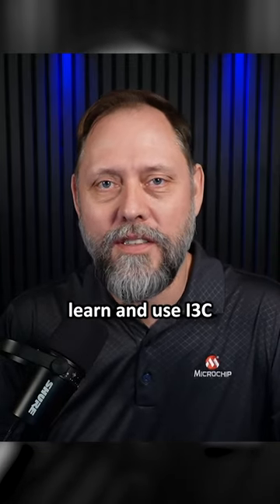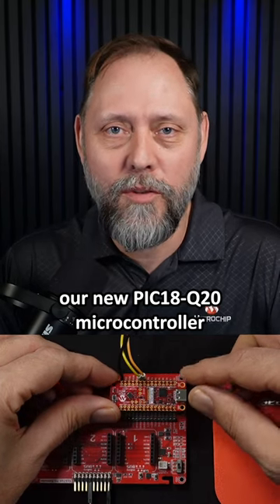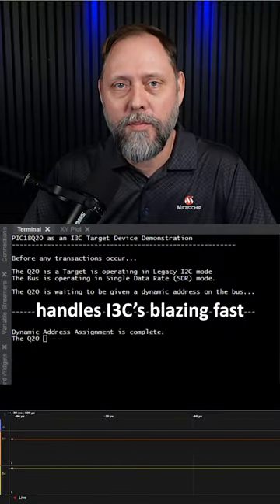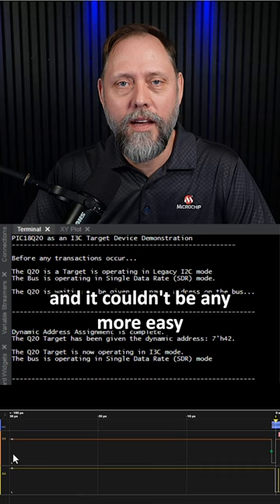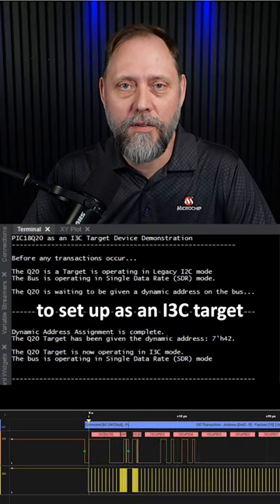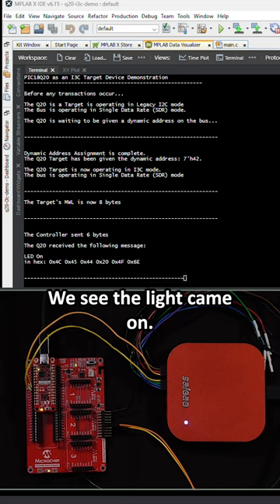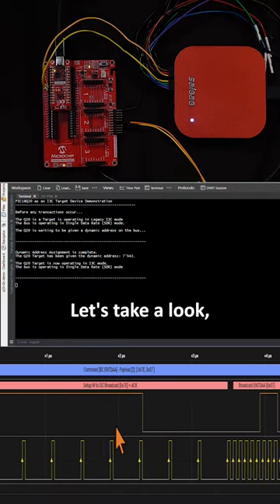Check out our NEW Chiptorials focused on elevating your design capabilities with I3C®